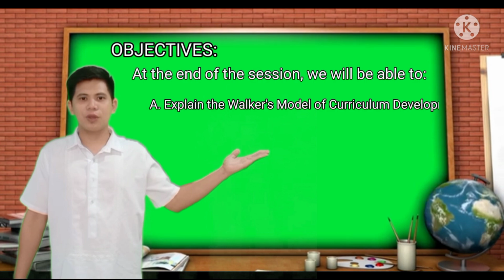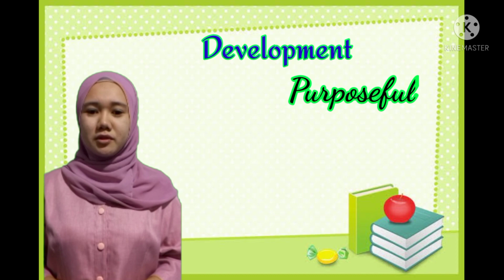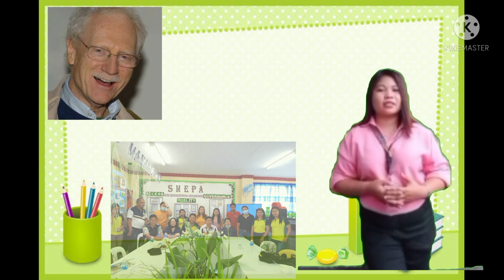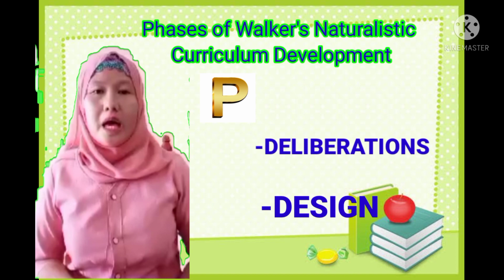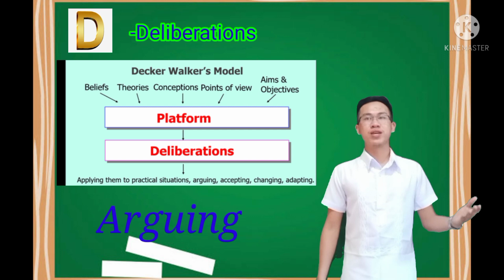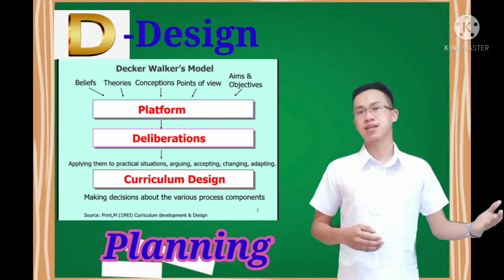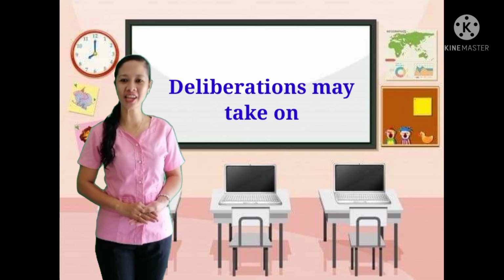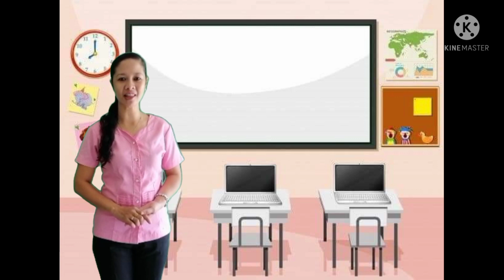WALKER'S MODEL OF CURRICULUM DEVELOPMENT BY DECKER F. WALKER